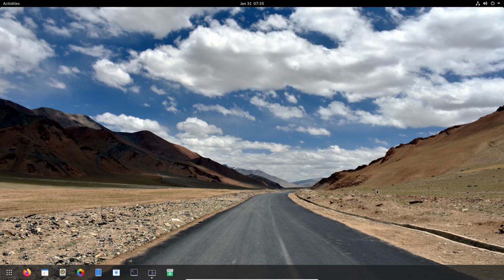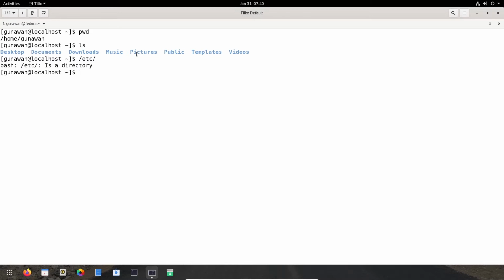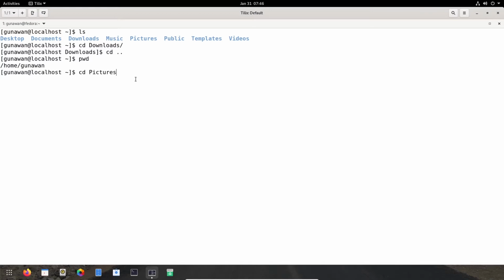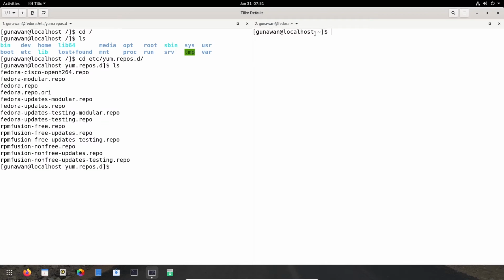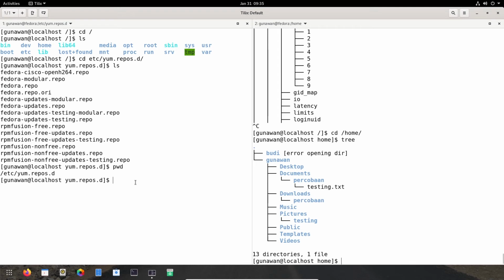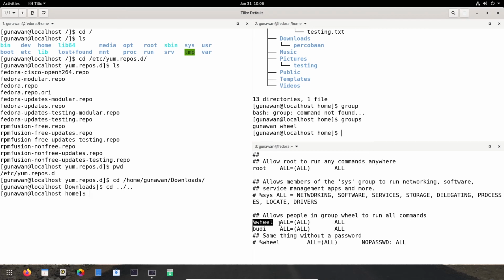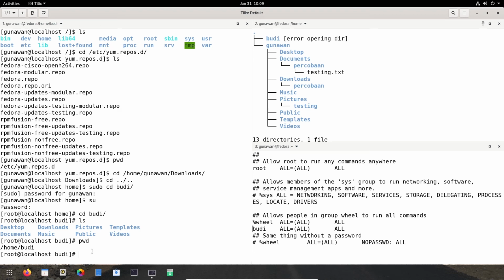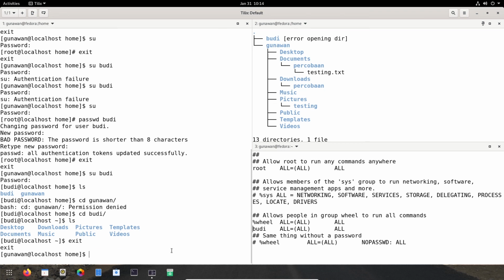#3 - Basic Linux Command | with Fedora 33 Workstation | CD and PWD command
In this tutorial, we will learn about the CD and PWD command. I think these commands are the frequently use command. Those will help us when we work on directory and file.

DE : GNOME